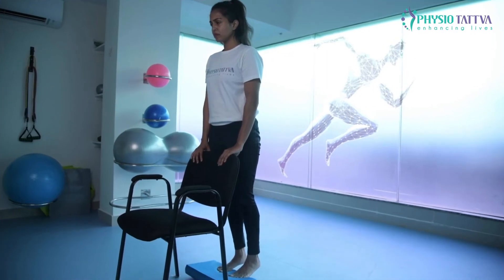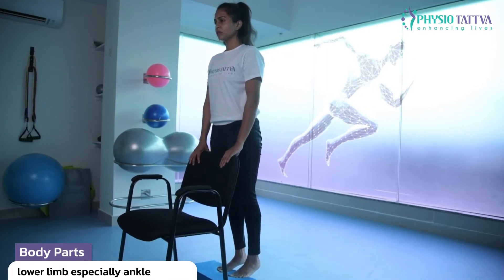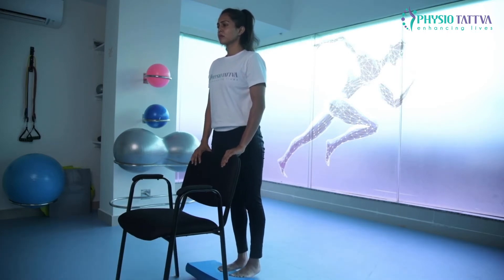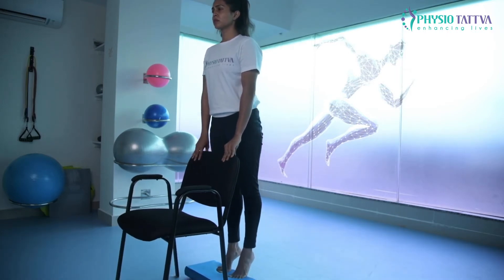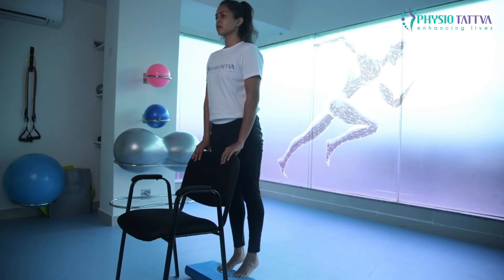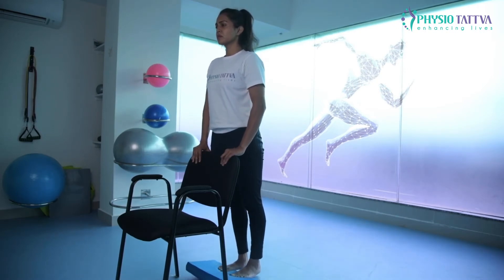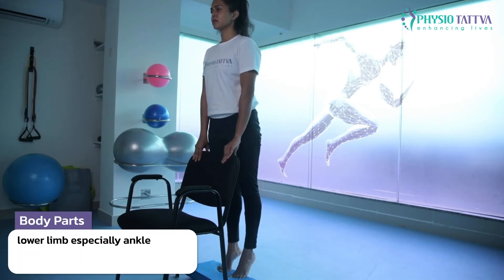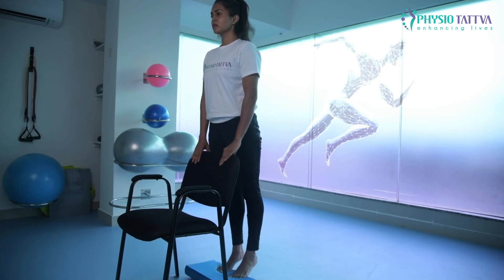Standing Heel Raise For Targets The Calf Muscle And Shin Muscles | Physiotattva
This physical therapy exercise works best for foot pain treatment and leg strengthening . This physical therapy exercise is useful in balance training of people recovering from ankle injuries. The exercise is effective for targets the calf muscle and shin muscles.